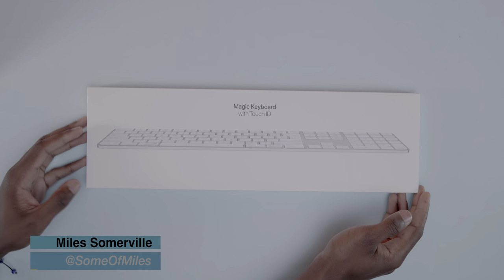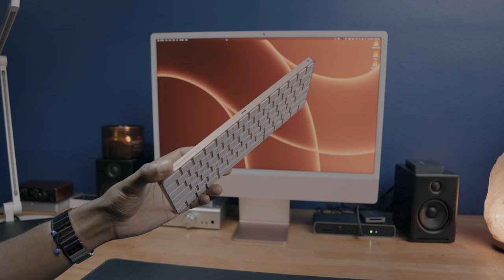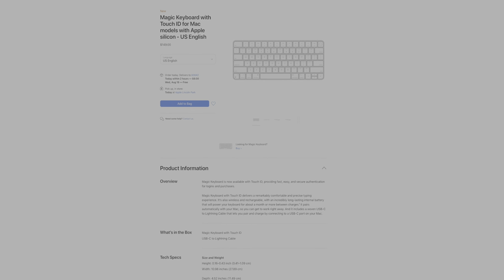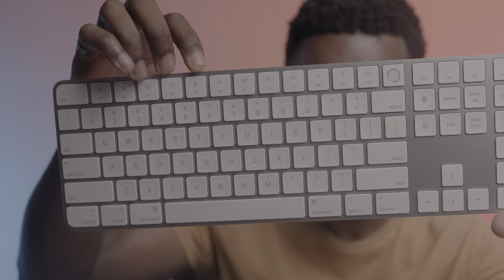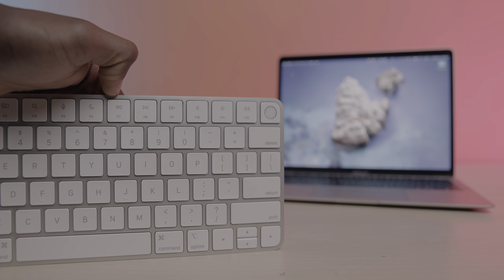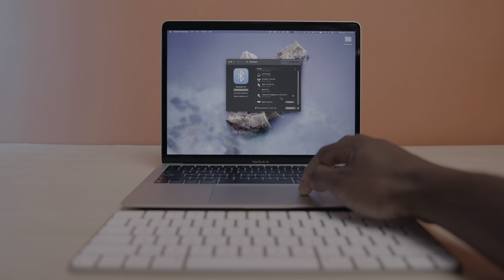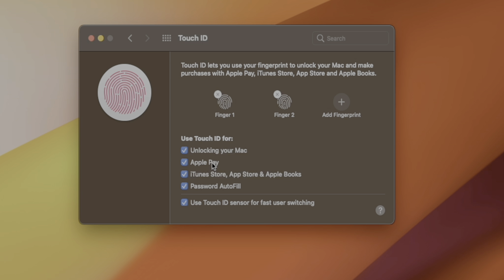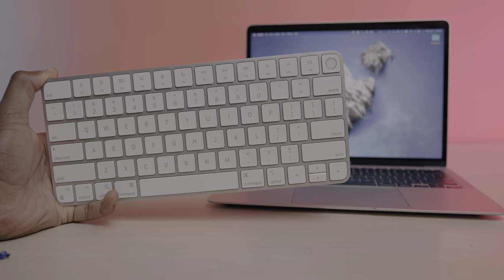New Apple Magic Keyboards with Touch ID Review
Our full review of the new magic keyboards with TouchID!

New Magic Keyboard without TouchID
New Magic Keyboard With TouchID
New Magic Keyboard With TouchID and Numeric Keypad